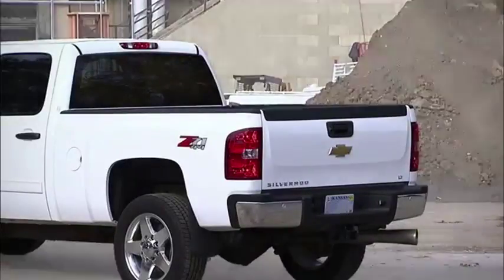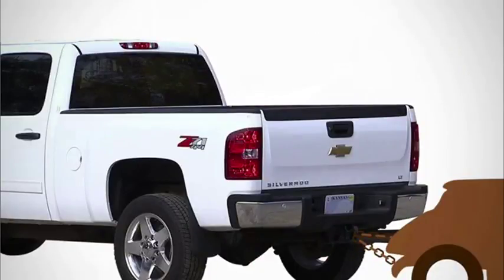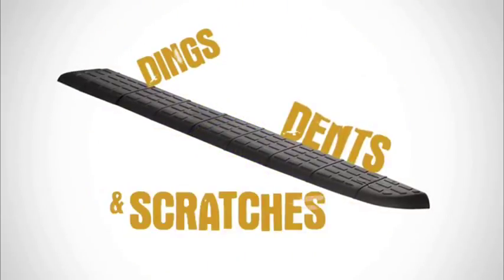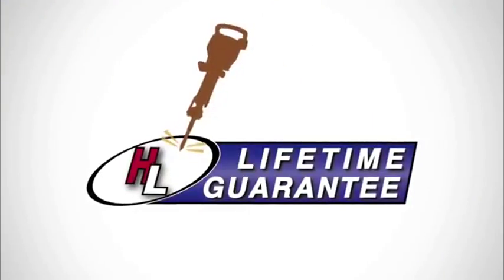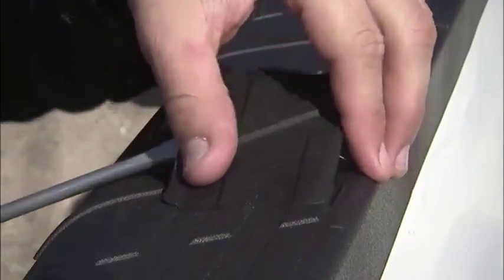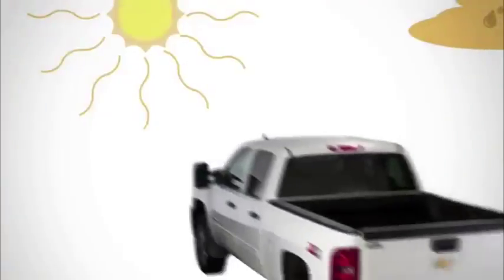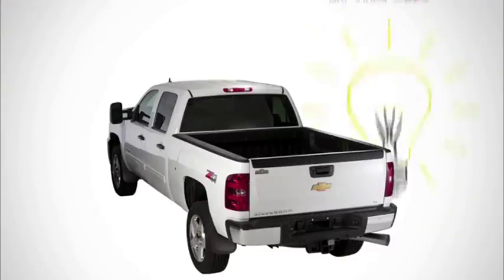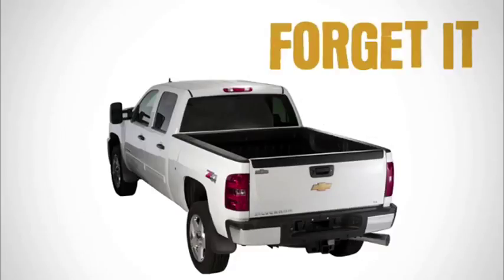Husky Liners Quad Caps Bed Rail Protectors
Quad Caps Bed Rail Protectors by Husky Liners

Your pickup’s bed rails can be scratched, dinged and dented when loading and unloading cargo from the side. Protect those vulnerable bed rails with Quad Caps Bed Rail Protectors, thicker and stronger than most any other bed rail protectors on the market. Quad Caps are custom designed for each vehicle and manufactured from highly durable TPO